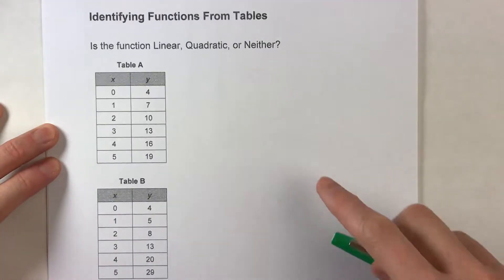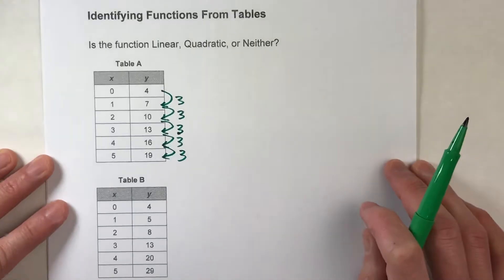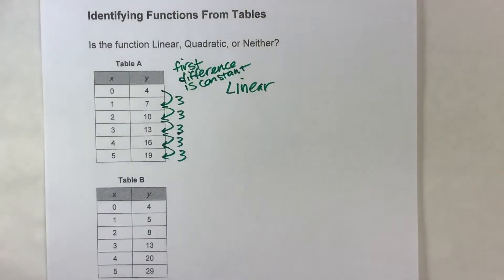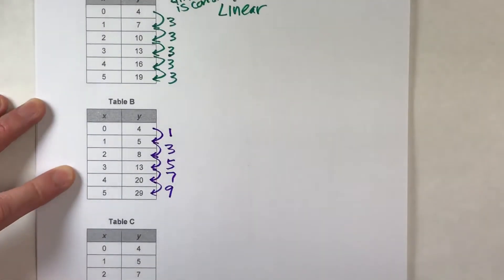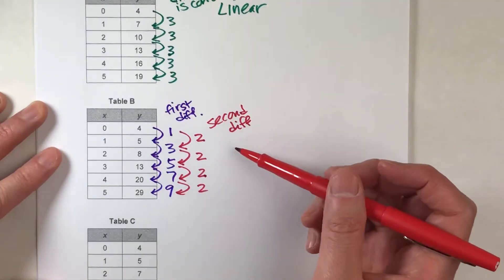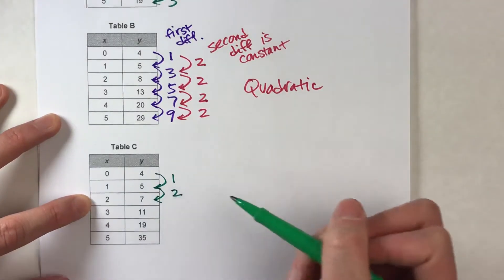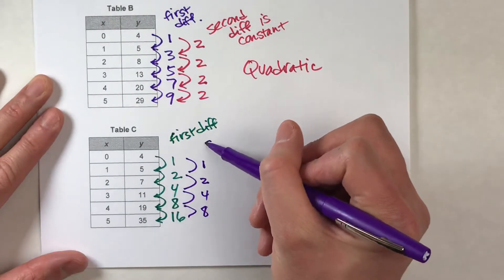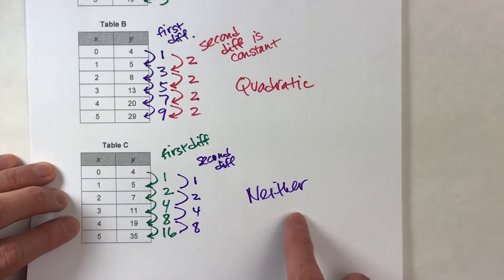Identifying Quadratic Functions From Tables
Understanding quadratics can be hard!  In this video, I show you how you can tell if a table is a quadratic by looking at the differences between rows!